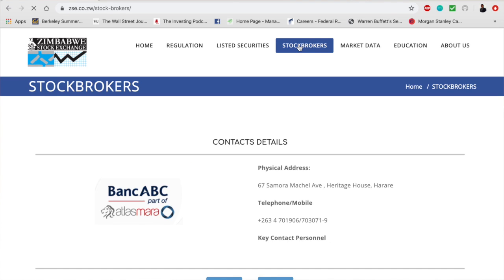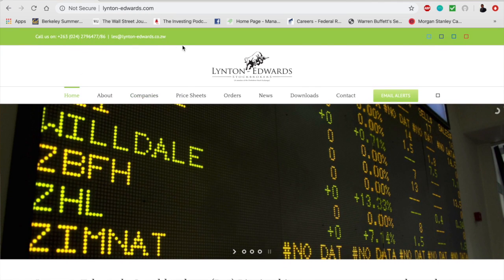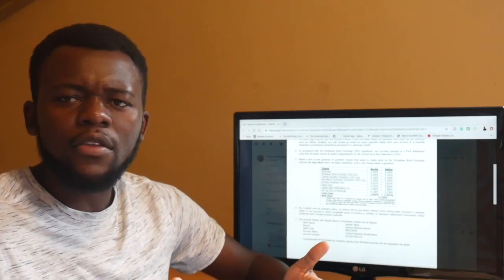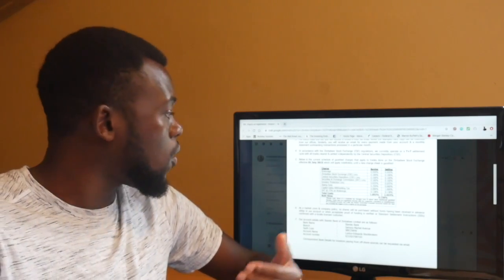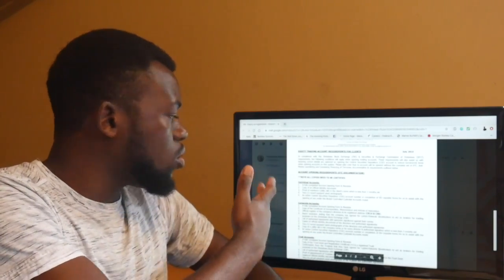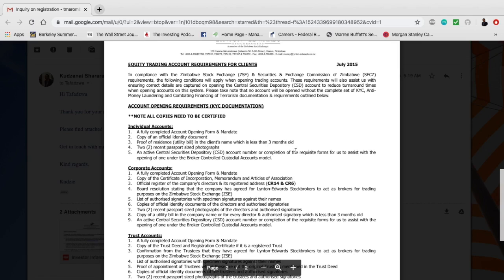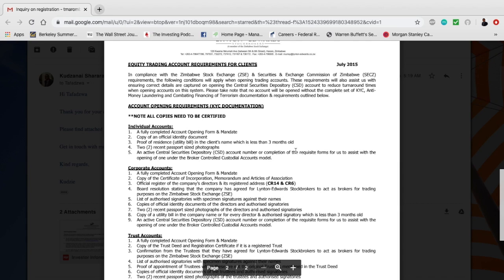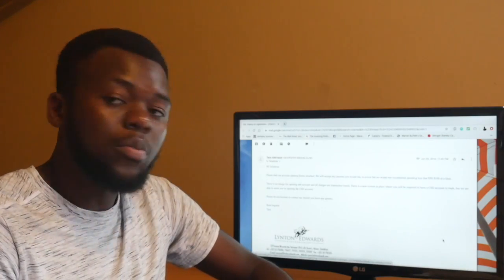Zimbabwe Stock Exchange: How to start Investing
So how do you start investing on the Zimbabwe Stock Exchange? Well, it starts with opening an account with one of the stockbroking firms. In this video, I explain how I started my Zimbabwe Stock Exchange investing journey after I opened an account with Lynton-Edwards Stockbrokers.